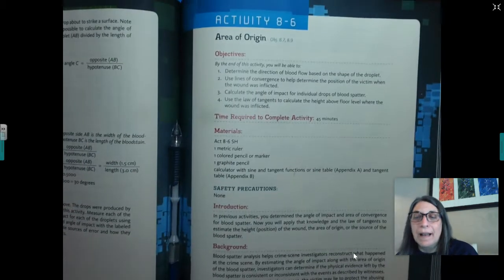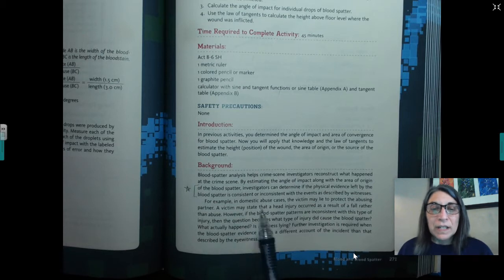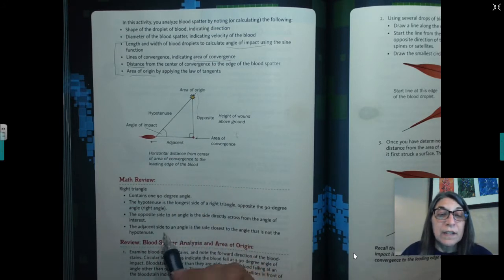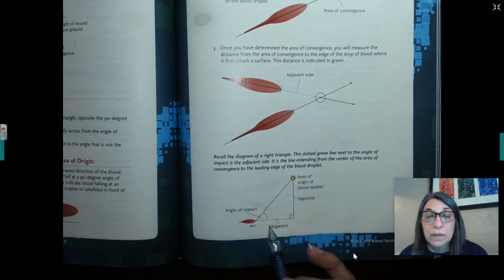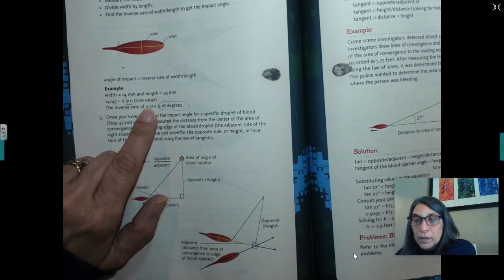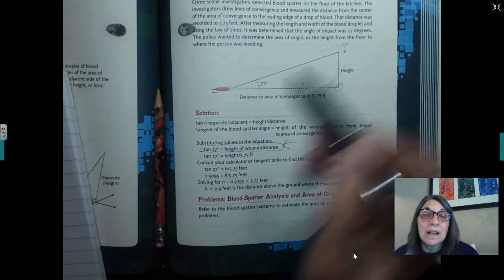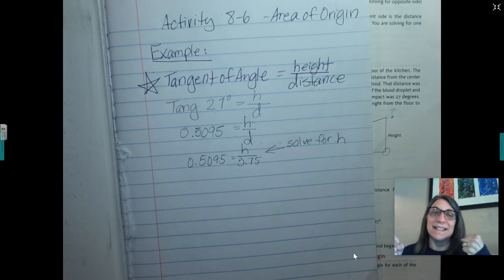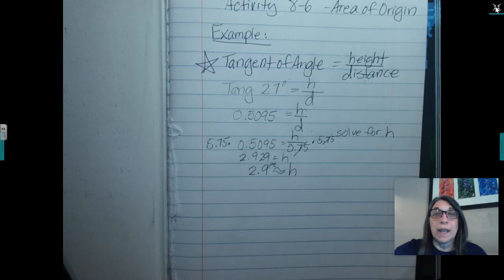Activity 8-6 Area of Origin Part 1 - Video 3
Activity 8-6 Area of Origin - Part 1